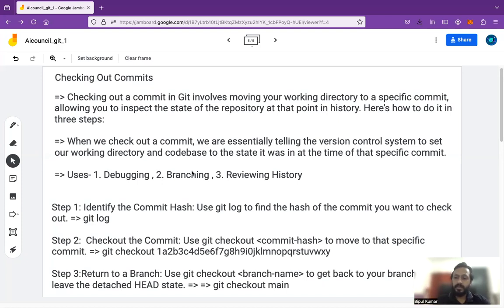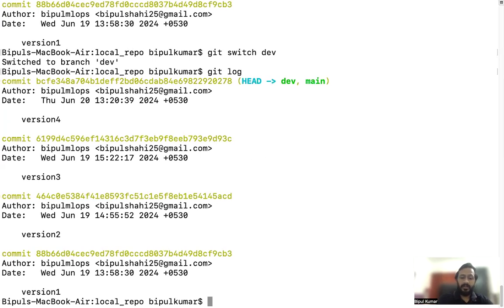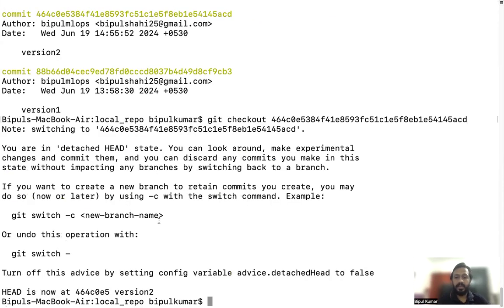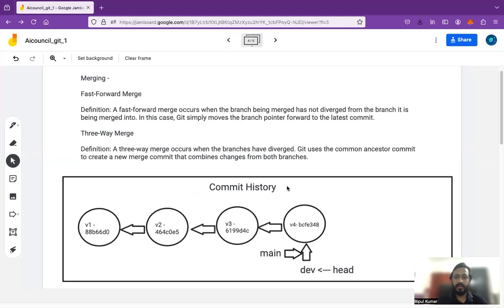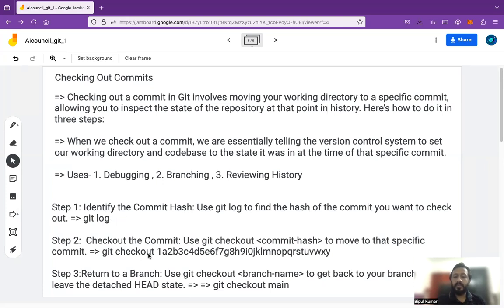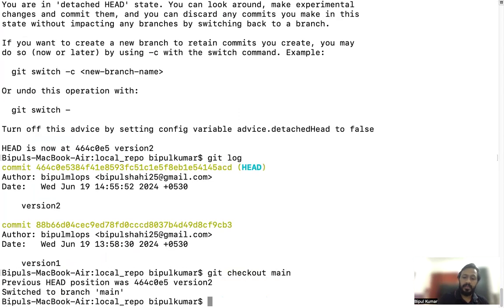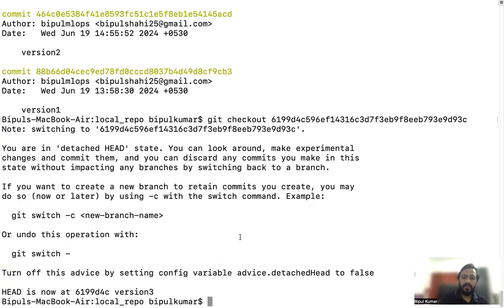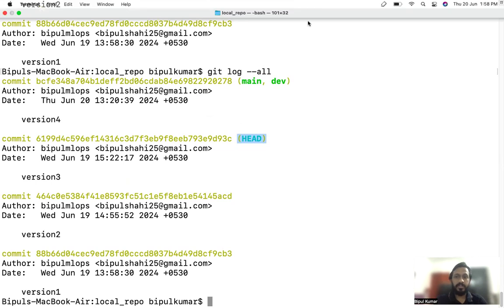Part 6 - Mastering Git Checkouts: Switching Between Branches and Commits | AICouncil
📢 Welcome back to AICouncil! 🚀 In the sixth video of our MLOps tutorial series, we focus on Git Checkouts. Learn how to efficiently switch between branches and commits to manage your development workflow seamlessly.

🔍 What's Inside This Video:
Understanding Git Checkout:

    Explanation of what git checkout is and its importance in version control.
    Differences between checking out branches and specific commits.

Hands-on Demo:

    Step-by-step guide to using git checkout to switch between branches.
    Demonstration of checking out specific commits to view historical states of the repository.
    Tips for resolving potential issues when switching branches.

Benefits of Using Git Checkout:

    Enhanced flexibility in navigating your codebase.
    Ability to experiment with different code versions without affecting the main branch.
    Simplifying debugging and testing by easily accessing previous states of the code.

Best Practices:

    When to use git checkout versus other commands like git switch.
    Keeping your workspace clean when switching branches or commits.
    Tips for maintaining an organized repository.

Join us on this exciting journey and empower your ML projects with the best MLOps practices!

📚 Explore more courses and tutorials at AICouncil.

📖 Read insightful articles and blogs at AIEagle.